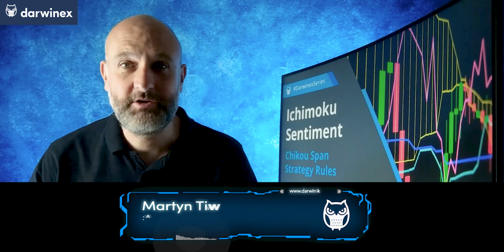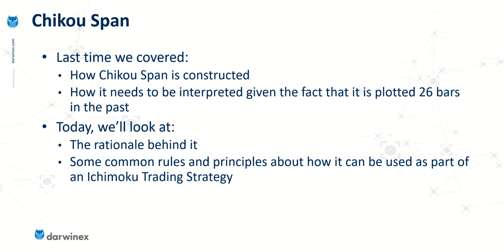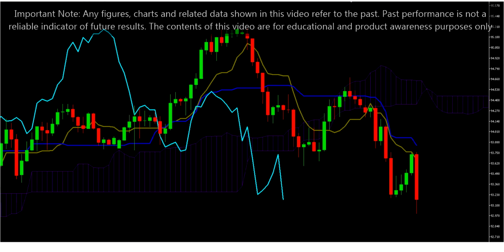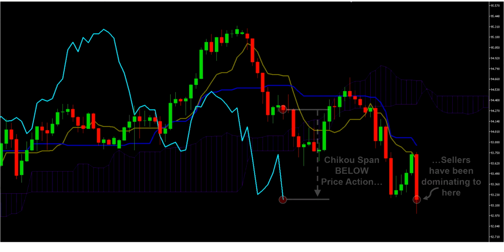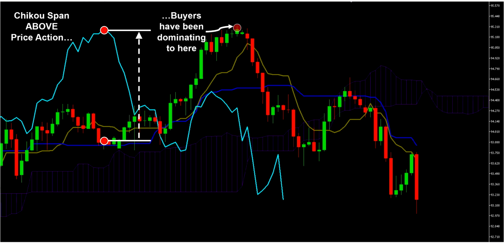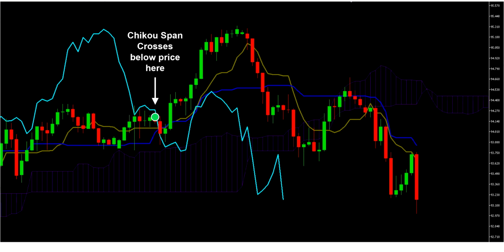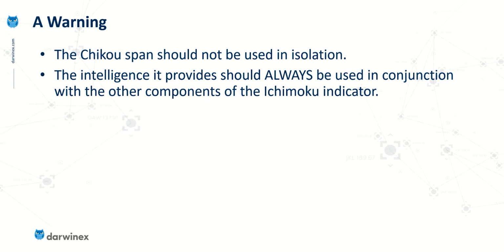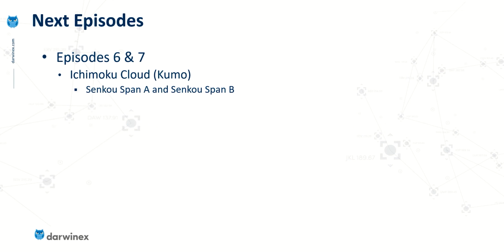Chikou Span Sentiment Rules for Ichimoku Indicator Trading Strategies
An introduction to the rules that can be used to incorporate Chikou Span into a wider Ichimoku indicator trading strategy. Ichimoku has several components built into a single indicator, and these have to be interpreted as a collection to get maximum intelligence from its signals. This episode considers the sentiment characteristics of Chikou Span that can be used to inform the sentiment filter to inform those trading rules.

Video Contents:
00:00 Chikou Span Strategy Rules
00:19 Why Darwinex?
01:08 The Ichimoku Lagging Span
02:03 Interpreting the Chikou Span
04:32 Chikou Span Crossover
05:45 Chikou Span Warning
06:34 Summary and Next Episodes